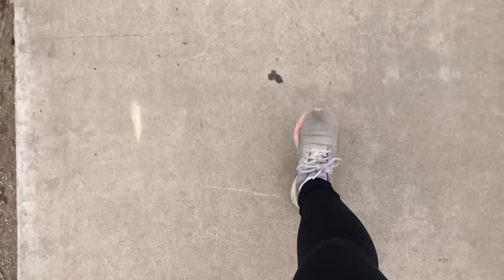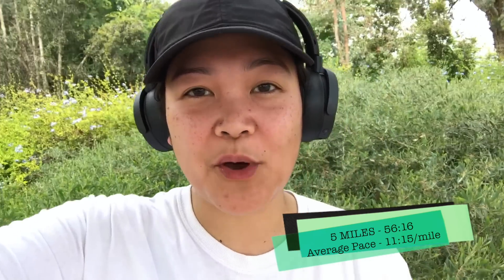Run 5 Miles With Me + Quick Post Run Ab Workout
Nike Running App
Sony Headphones
Nike Running Shoes